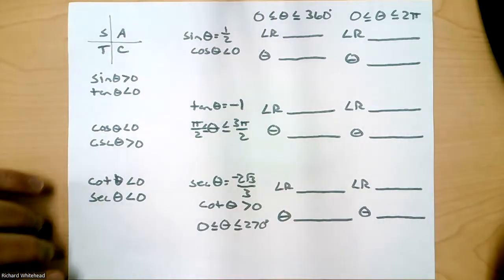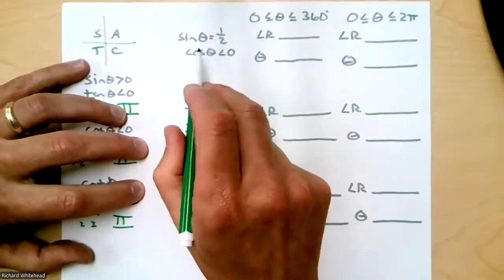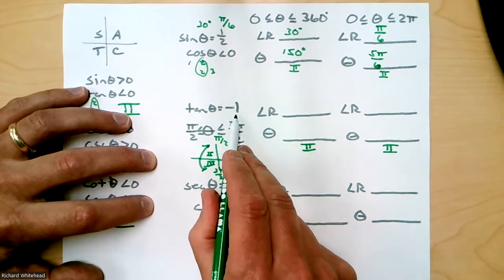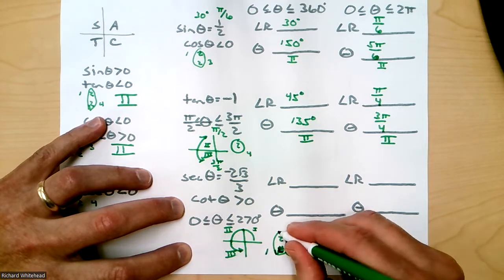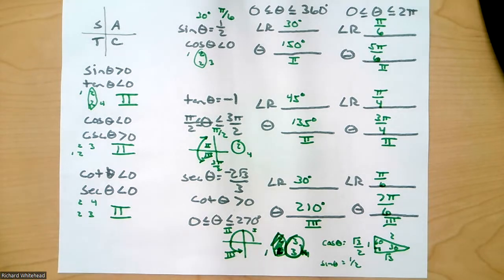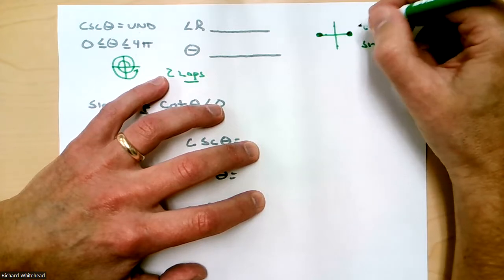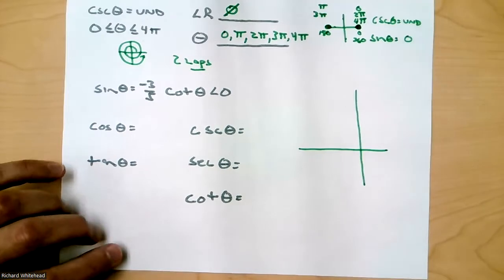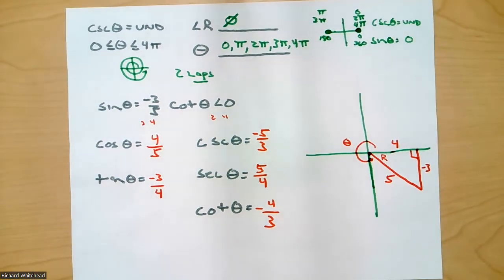Video Unit 4 Video 12 Working Backwards